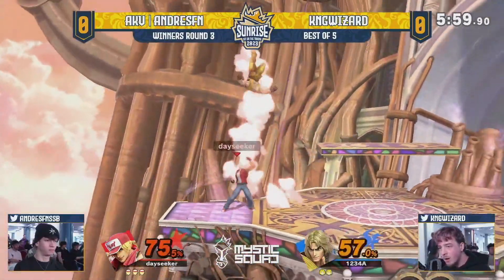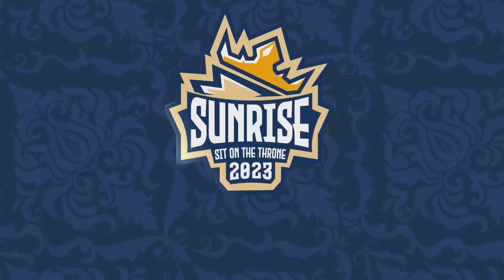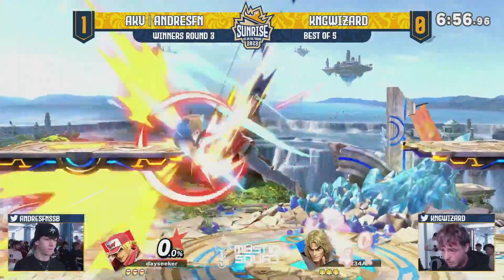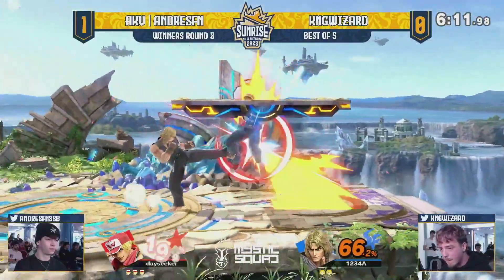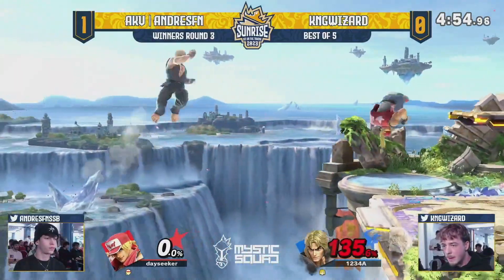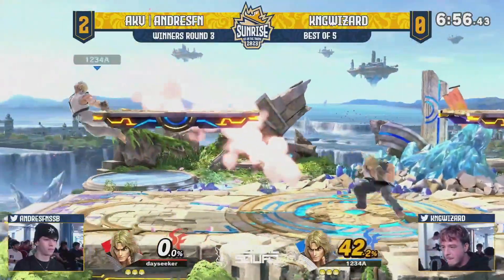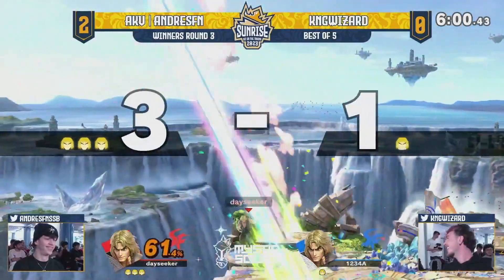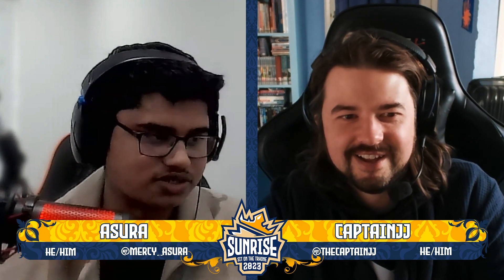Sunrise: Pools - AKV| Andresfn (Terry,Ken) Vs KngWizard (Ken)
Thumbnail Design